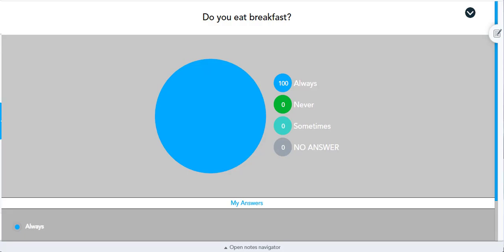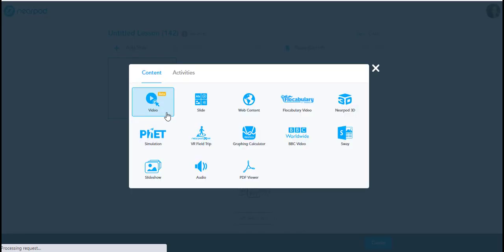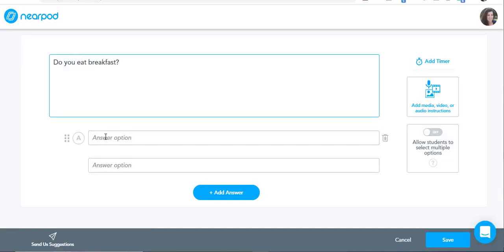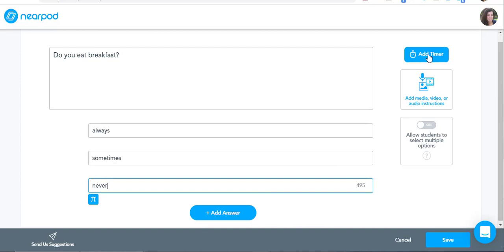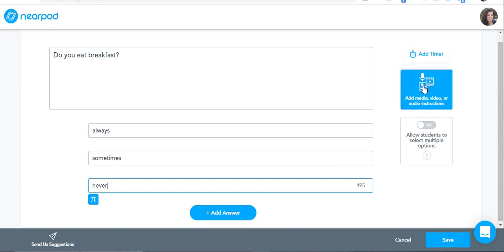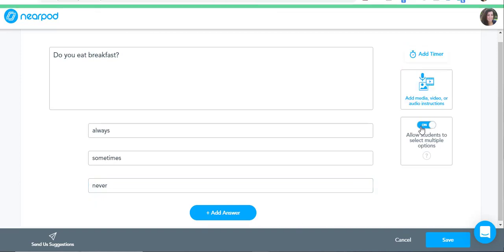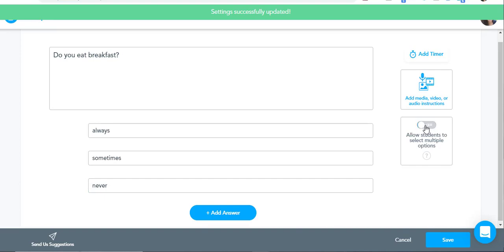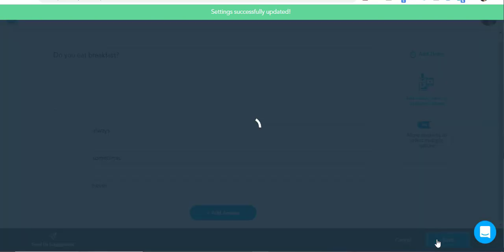How to use a Poll activity in a Nearpod lesson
Learn how to use a Poll activity in a Nearpod lesson. Utilize the Poll activity to gauge how students are feeling about a certain topic. Check for understanding, take a class vote, or highlight student opinions with this engaging Nearpod activity.